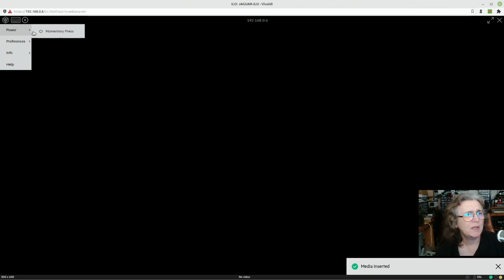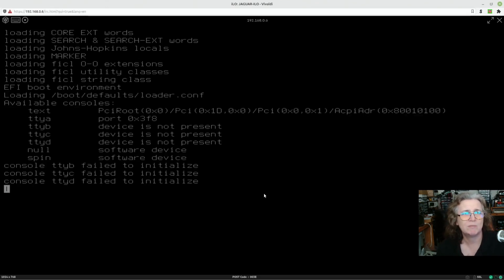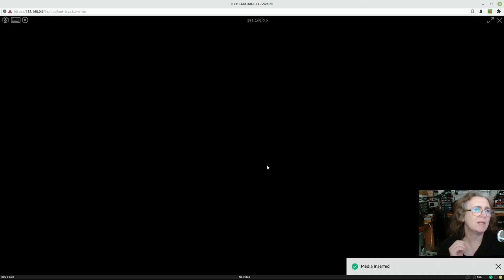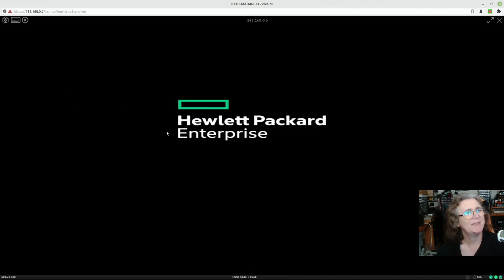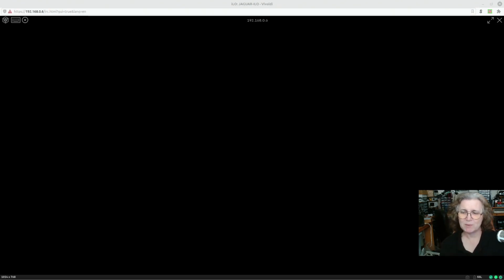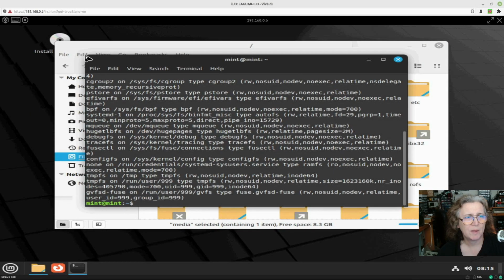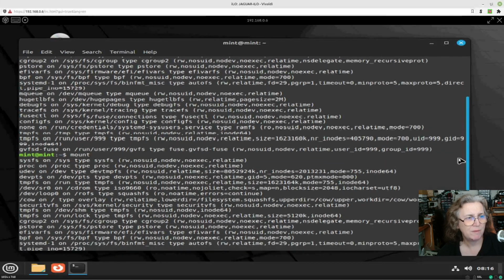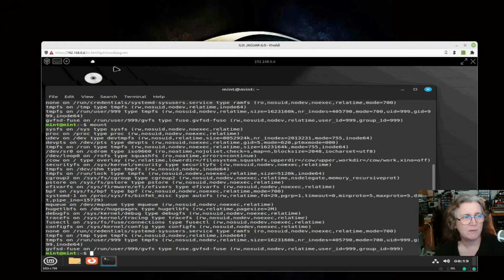HP Gen 10 Plus - Installing OS via iLO